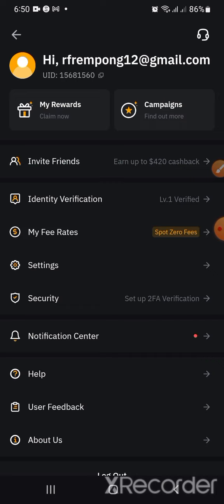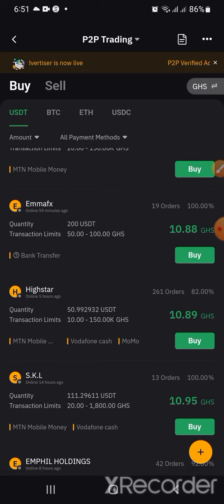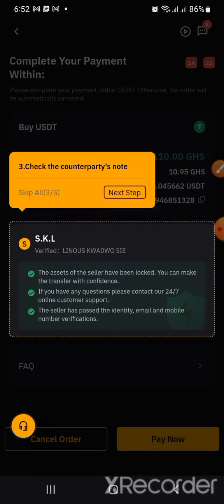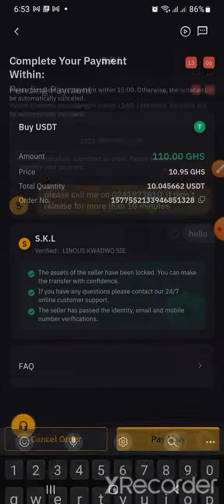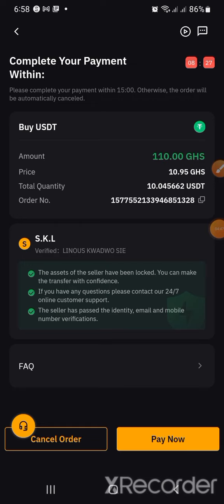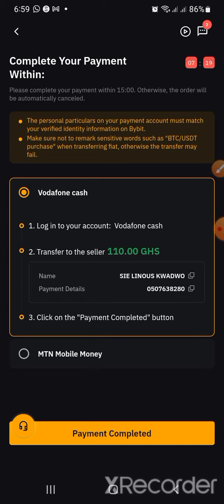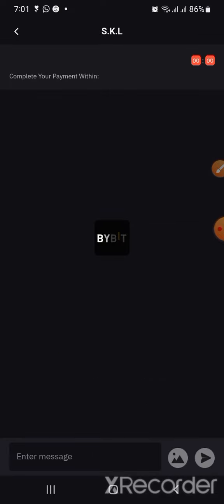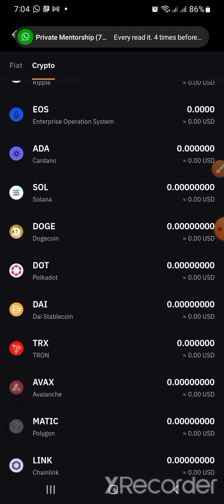P2P On Bybit. How to Buy USDT with GHS Fast and Easy| Become a P2P Merchant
Depositing or withdrawing Bitcoin and other cryptocurrencies on Bybit is very simple.

Here’s a video tutorial on how to deposit crypto and withdraw on Bybit mobile exchange app. ByBit is the world’s fastest-growing and one of the largest crypto derivatives exchanges to trade bitcoin and other cryptocurrencies. Check the video to learn more!